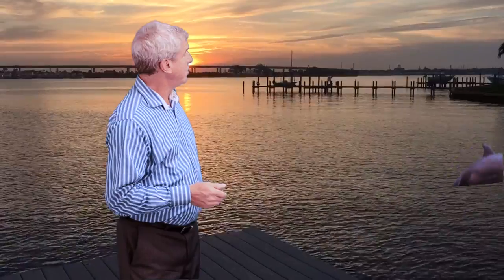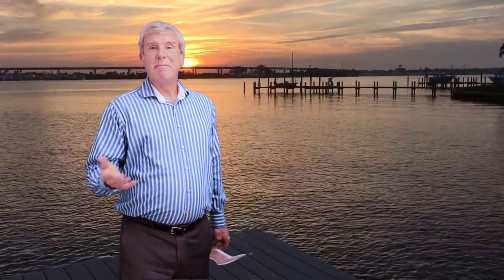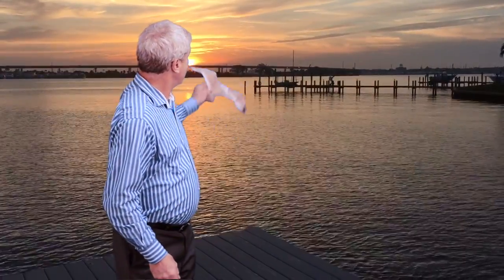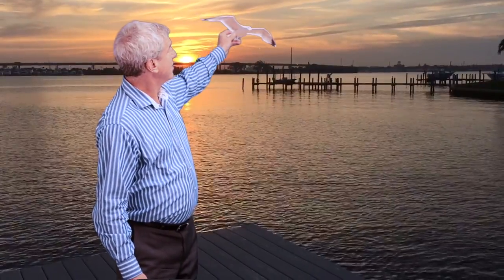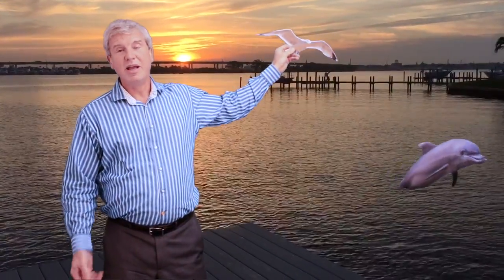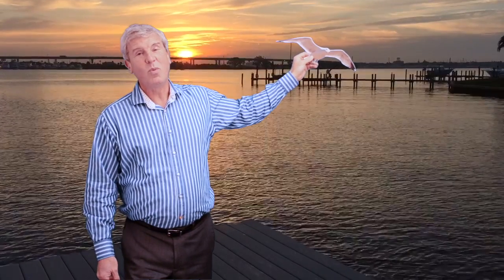Sunrise Open House